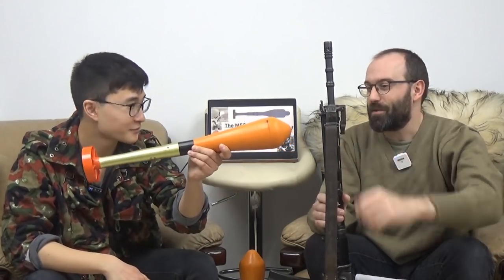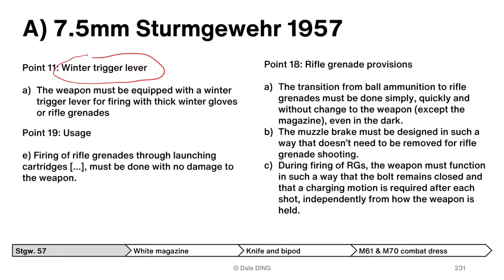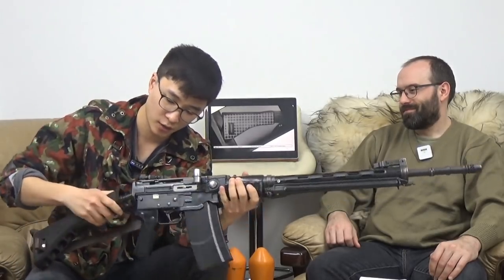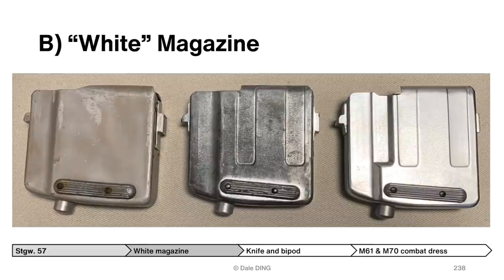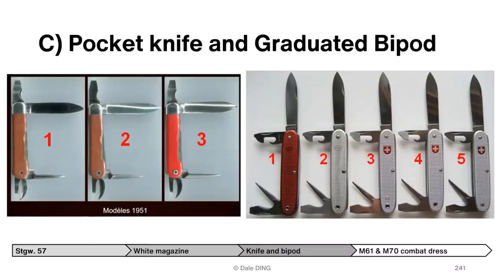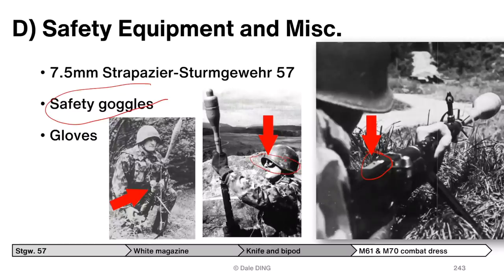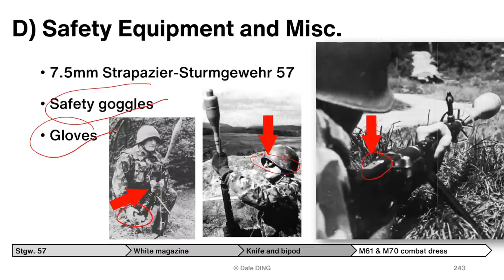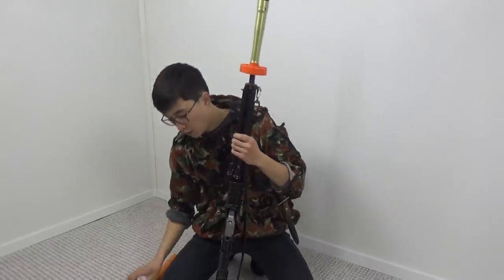1/3 Stgw. 57 Rifle Grenades w/Dale: Launching Equipment & Basic Handling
Dale takes us through the theory and use of Stgw. 57 rifle grenades. 1/3.

SIG 510 7.5x55 GwG 58 GP11 Sturmgewehr STG M58 scary flying carrots of doom